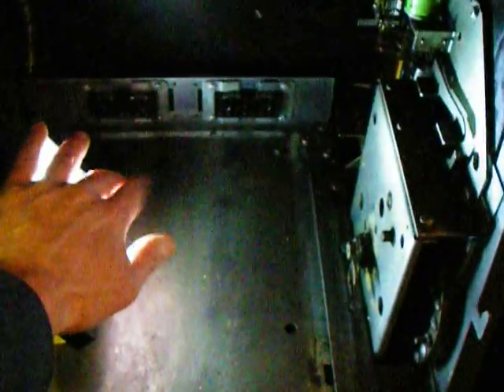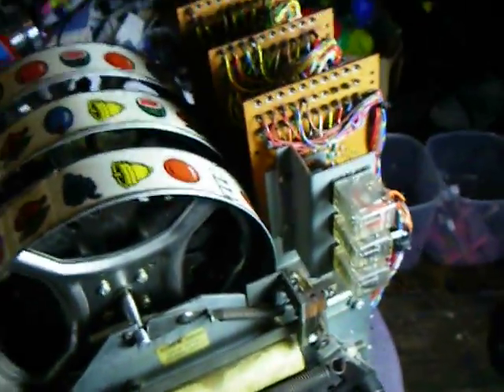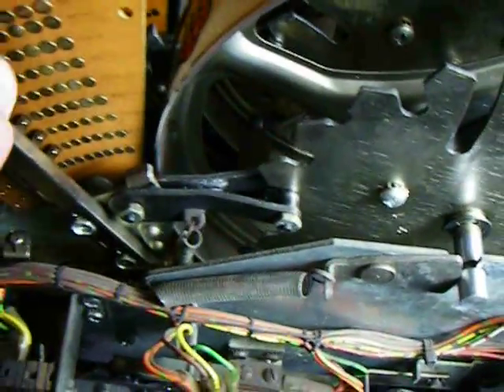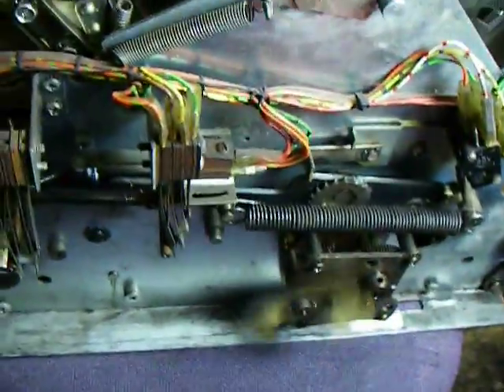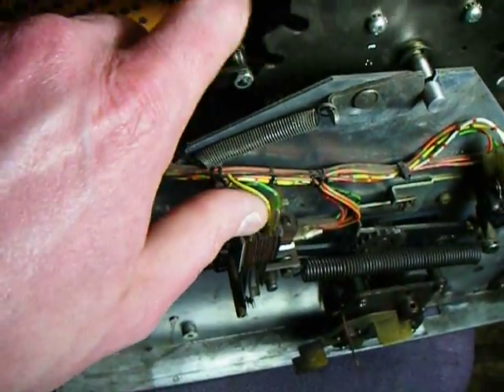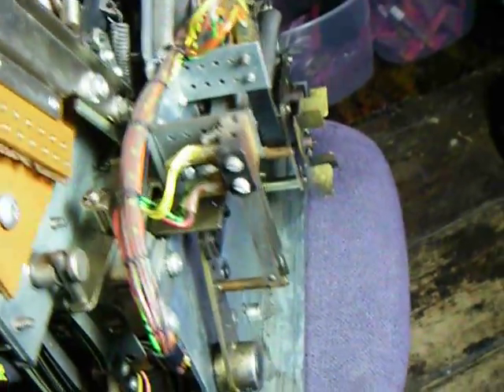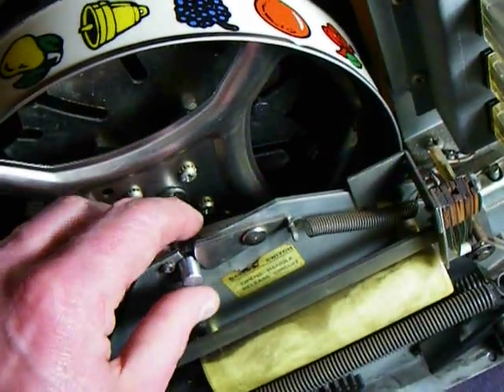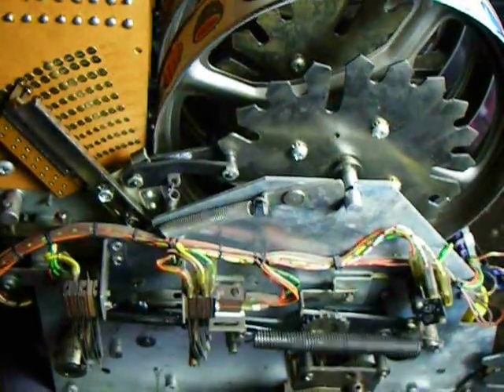Bally slot machine reel mechanism.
A quick look round a typical Bally electro mechanical reel mechanism, from a slot machine (fruit machine in the UK).  Showing the win combination circuitry and hold mechanisms.